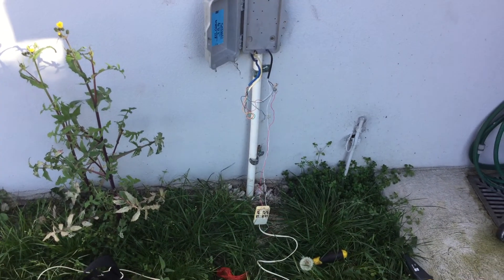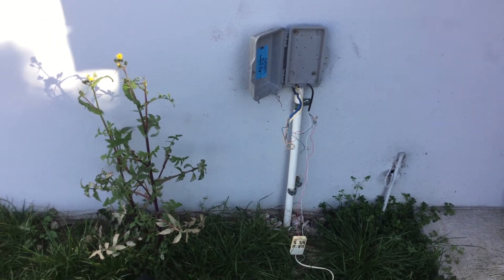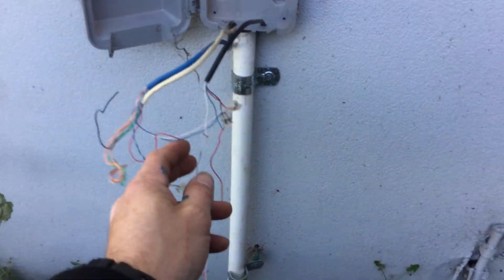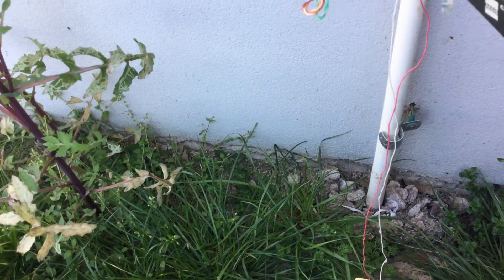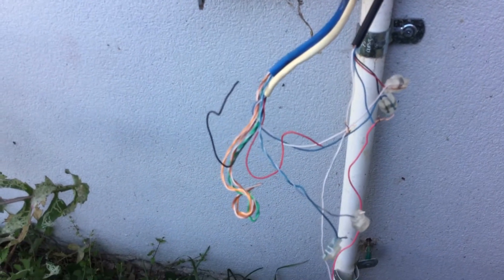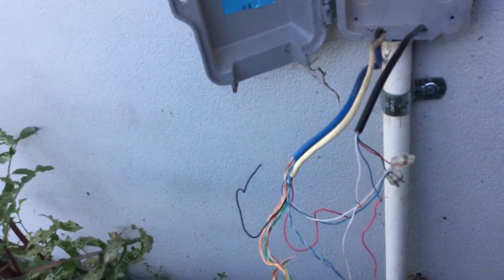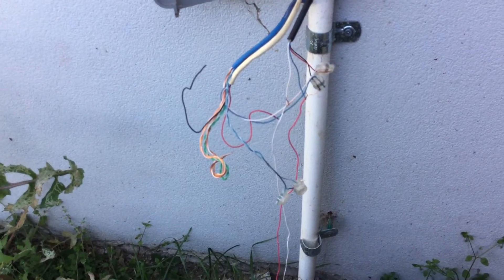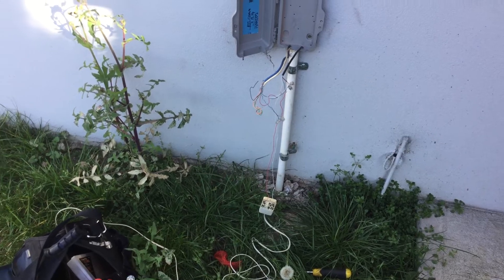Resolving No Sync and Humming Issues – Internal Fault or Telstra Network? | SECURE A COM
In this video, I attended a job where the customer was experiencing no sync on her modem with the exchange, affecting both the main house and the granny flat. The customer had been told by I Primus that it was an internal fault and was advised to arrange her own technician. Upon inspection, I found that the CAT5 cable running from the Luka box to the socket inside the granny flat was testing fine. However, there was no dial tone on the lead-in cable, just a loud humming sound, confirming the issue is within the distribution network. This is 100% a network fault, requiring the attention of a Telstra or ISGM technician.

In this detailed walkthrough, I'll explain the process of fault finding, testing the lead-in cable, and why this is a network issue rather than an internal fault. Watch this video to learn more about diagnosing common internet and phone line issues.

If you found this video helpful, please consider leaving us a Super Thanks!